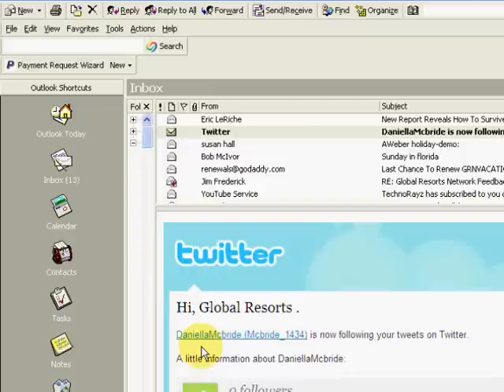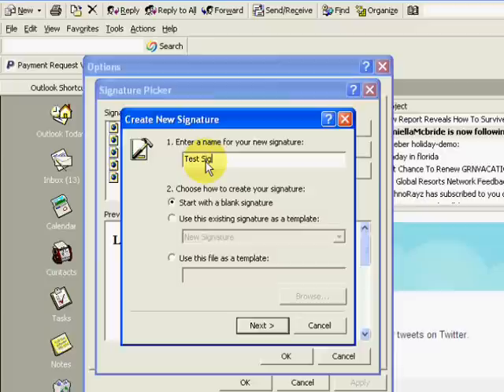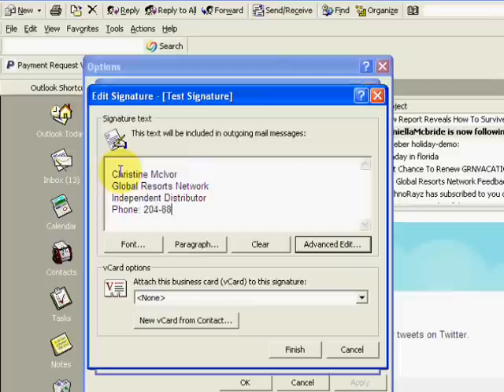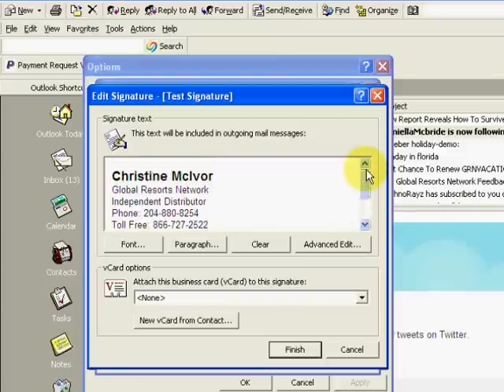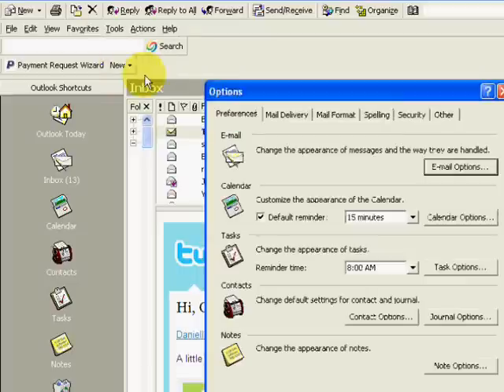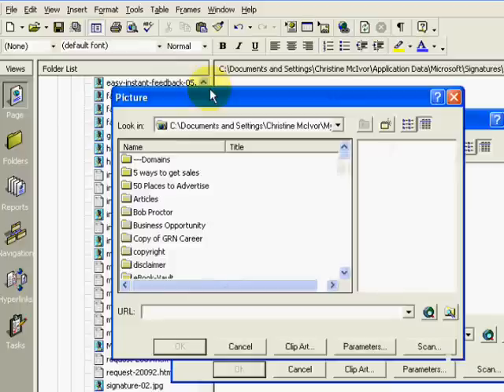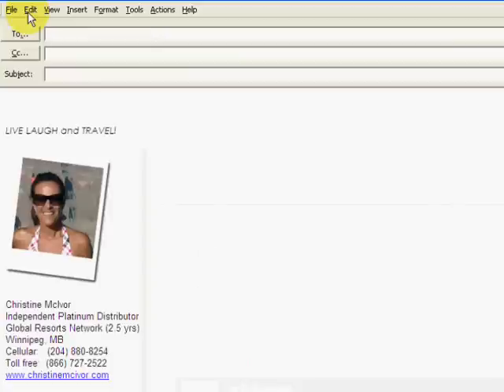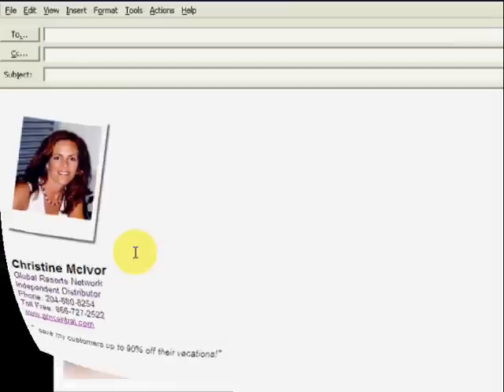Professional Email Signatures | How to Create an Email Signature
This is a great step-by-step video tutorial on how to create professional email signatures. A signature file can be set up in your email program within a few short seconds. To set up your signature in Outlook please follow the instructions below.

Setting up a Signature file in Microsoft Outlook:

1. Click on the "Tools" tab on the top of your screen in Outlook
2. Scroll down and click on "Options"
3. Click on the "Mail Format" tab and then "Signature Picker" at the bottom of the window.

IMPORTANT: Notice the box that is checked beside "Don't use when replying or forwarding". Although you do not have to check this box, I highly recommend that you do especially if you are chatting back and forth via email.

Ok, you should now be in the Signature Picker Window.

1. Click on "New" to create your signature.
2. Enter a name for your signature (ie. Travel Business Signature)
3. Click on "Start with a blank signature"
4. Click on "Next"

A new window will open called Edit Signature. You may create a basic text signature only in this window . You may change the font size and color by highlighting your text clicking on the font button.

Create an Advanced Signature with your photo and or banner

1. Click on the "Advanced Edit" button [refer to diagram 02].
2. This will launch a warning window stating "This will launch and editor that is not part of Microsfot Outlook. Do you want to continue?
3. Click Yes, you want to continue.
4. Insert your picture. Your picture needs to be uploaded to the internet in order to grab the image URL.
5. Click OK

Congratulations! You have just created your first email signature.